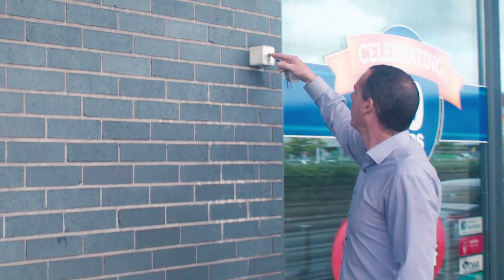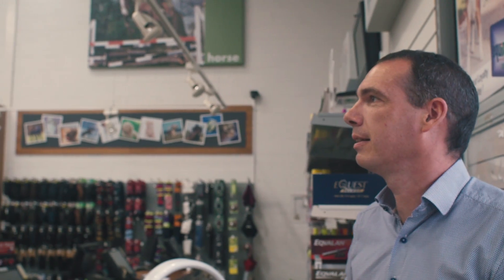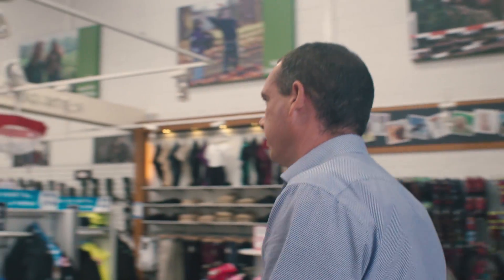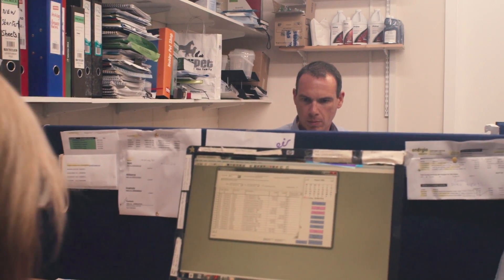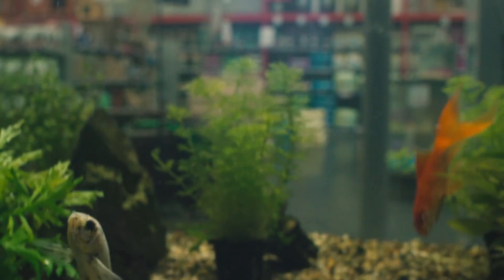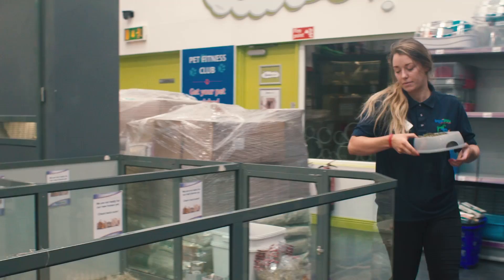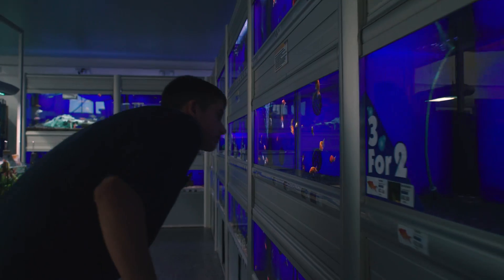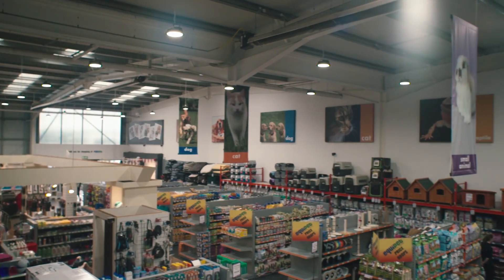Energia's Energy Efficiency Funding – Equipet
As part of the Better Energy National Upgrade, Energia are now offering businesses up to 30% in funding for energy efficiency projects in lighting, heating, refrigeration, variable speed drives and compressors. See how Equipet used this combination of funding and savings to implement LED lighting throughout their stores and reduce their energy bills.

For more information about the energy efficiency funding scheme and to find out how your business can benefit